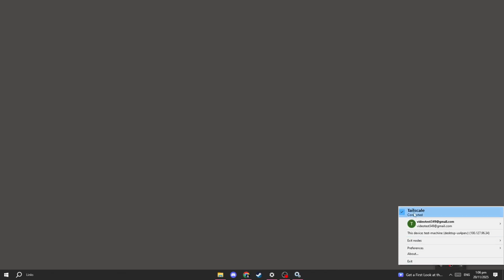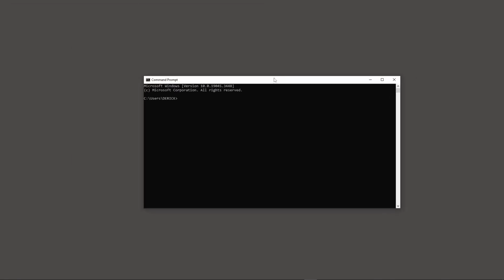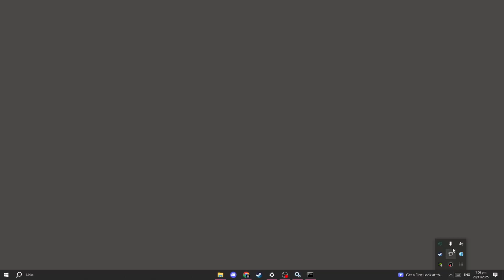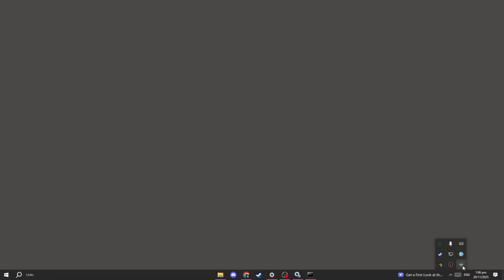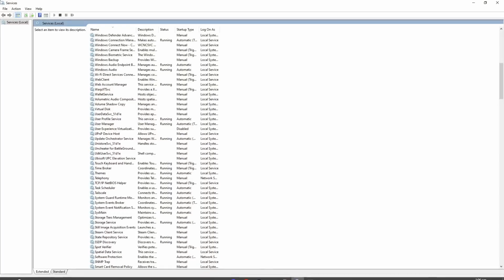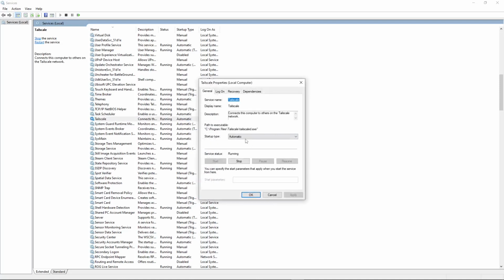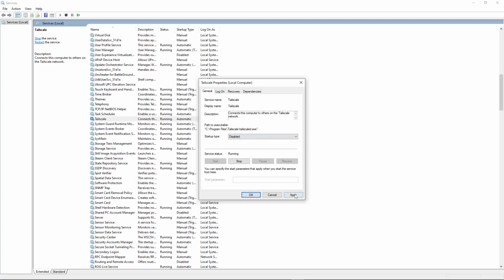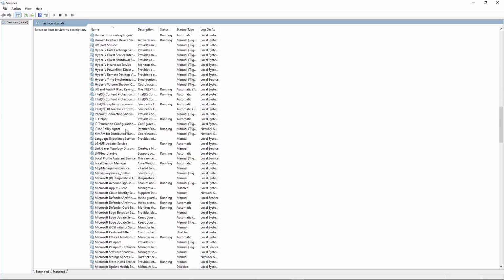How to Disable Tailscale [2026 Full Guide]